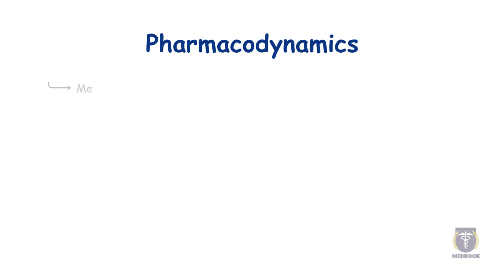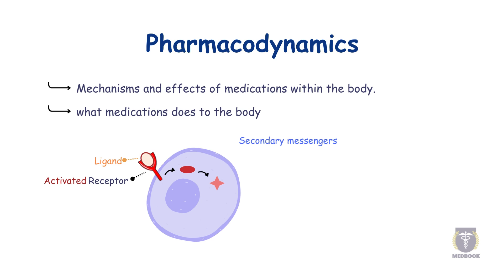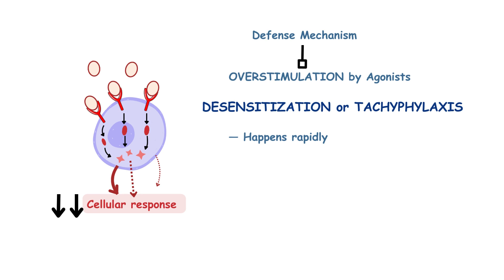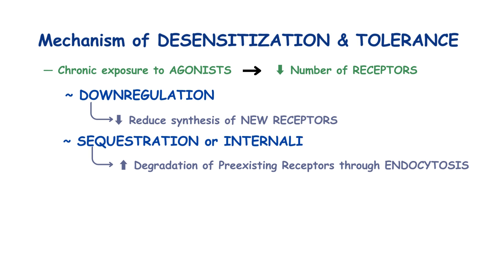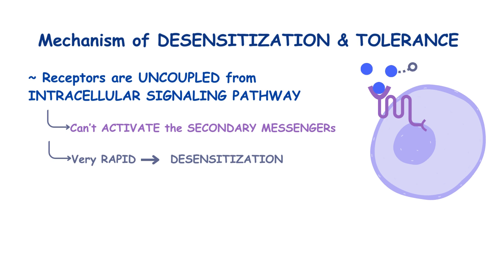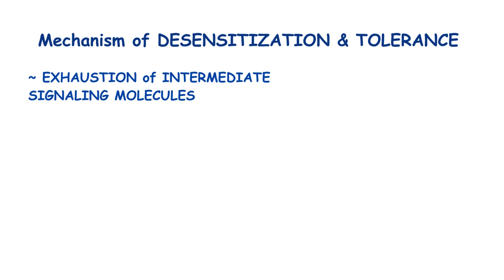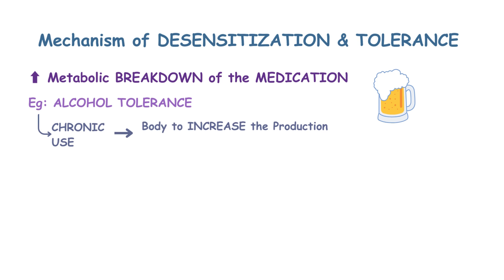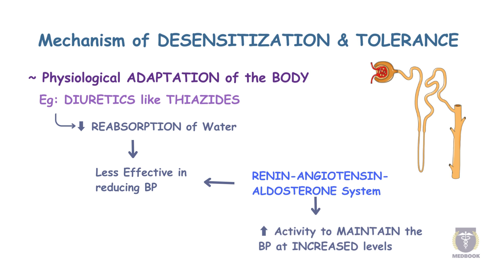Pharmacodynamics: Desensitization and tolerance, Mechanisms and Examples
Desensitization and tolerance are two related but distinct concepts that describe changes in the body's response to a drug over time. Desensitization refers to a decrease in the response of a receptor to a drug, resulting in a reduced effect of the drug. This can occur due to a decrease in the number of receptors or a change in the way the receptors interact with the drug.